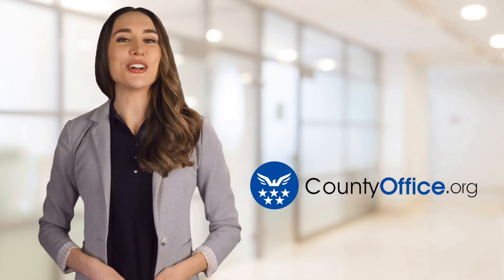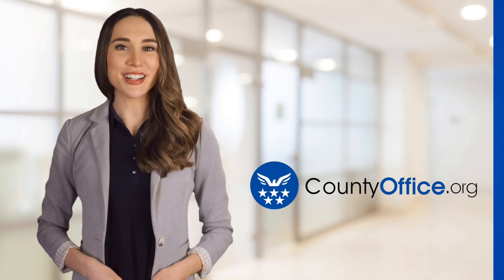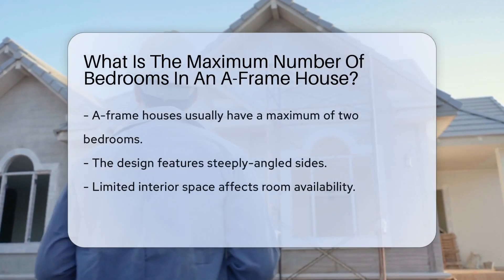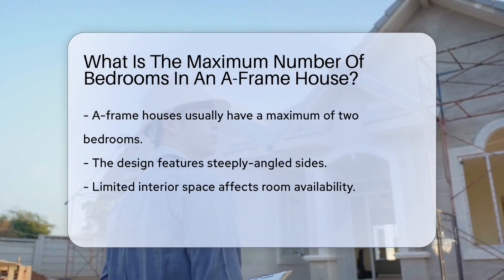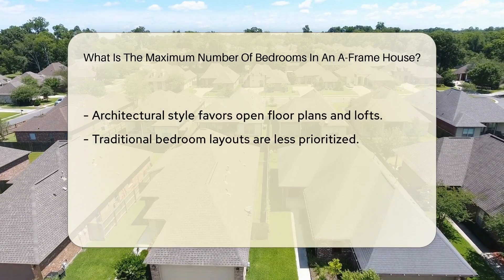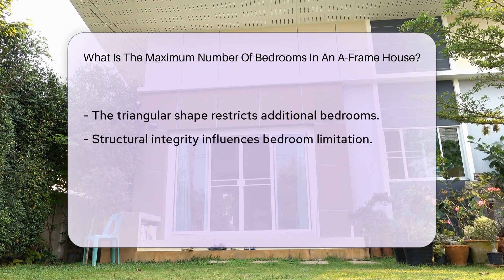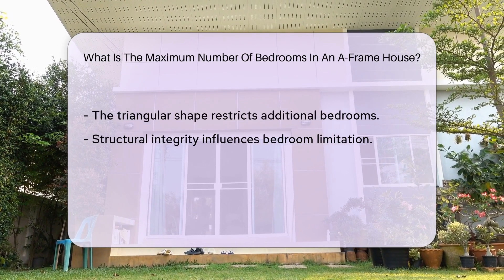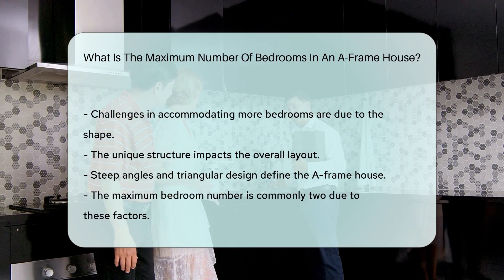What Is The Maximum Number Of Bedrooms In An A-Frame House? - CountyOffice.org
What Is The Maximum Number Of Bedrooms In An A-Frame House? Have you ever been curious about the maximum number of bedrooms in an A-frame house? In this enlightening video, we delve into the unique architectural features of A-frame houses and how they influence the bedroom count. A-frame houses are renowned for their distinctive design, characterized by steeply-angled sides that impact the layout of the interior space. Typically, these structures prioritize open floor plans and loft spaces, which can limit the number of traditional bedrooms available. As a result, the maximum number of bedrooms in an A-frame house is often constrained to two due to the challenges posed by the triangular shape of the building.

Join us as we explore the constraints and considerations involved in determining the bedroom count in A-frame houses. Understanding the architectural nuances of A-frame homes can provide valuable insights for homeowners, architects, and enthusiasts alike.

He